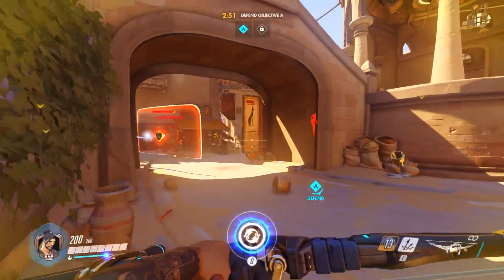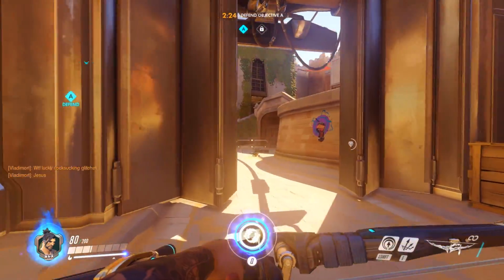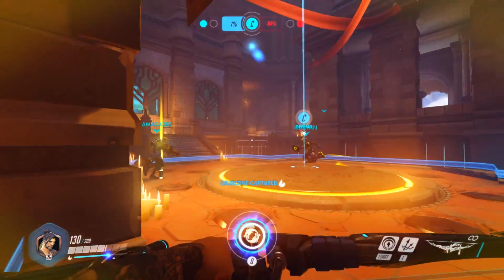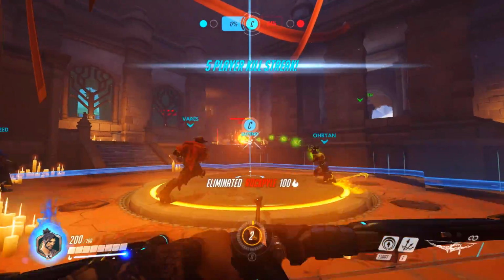Overwatch | Hanzo Hero Guide ►How to Be a Better Hanzo (Tips and Tricks)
Hanzo Overwatch Tutorial. Gameplay of basic abilities and ultimate included! Drop down for more:

Hanzo, the older brother of Genji, wields a bow and has the ability to deal massive damage and even one shot some heroes. Some may call him OP, but the truth is that he requires a skill hand to play well. Hanzo's abilities are Sonic Arrow, Scatter Arrow, and his ult,  Dragonstrike, all of which are fired by his bow. Enjoy the montage of gameplay in the background! I'm pretty happy with how it turned out :)
LIKES help a lot so click away!
This video goes over:
Hanzo Guide
Overwatch Hanzo Guide
Hanzo Tips
Hanzo Montage
Hanzo Tips and Tricks
Hanzo Gameplay